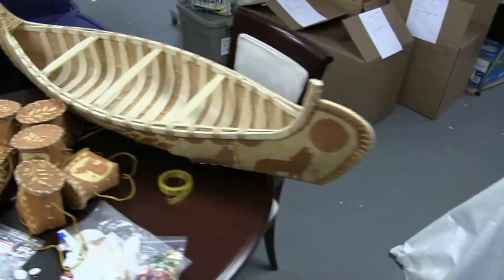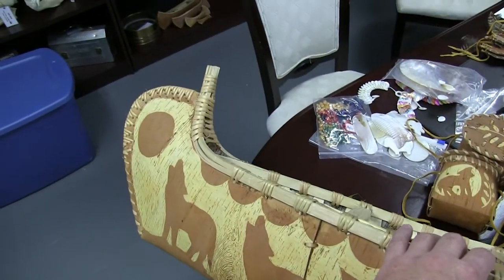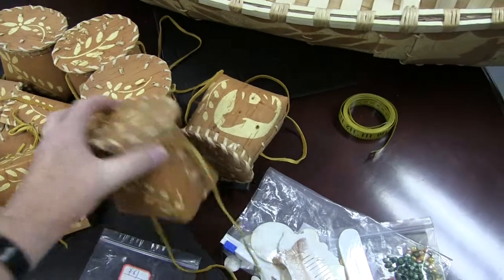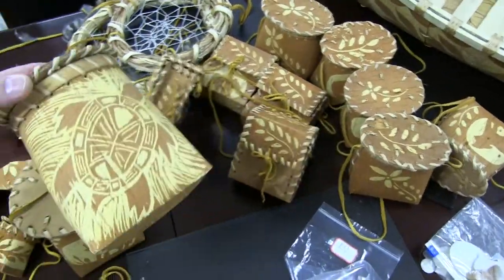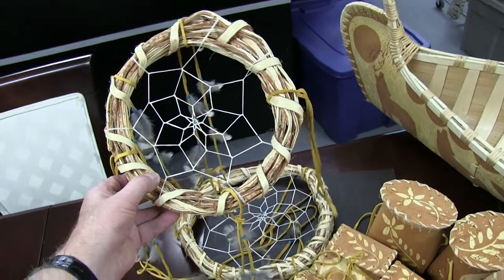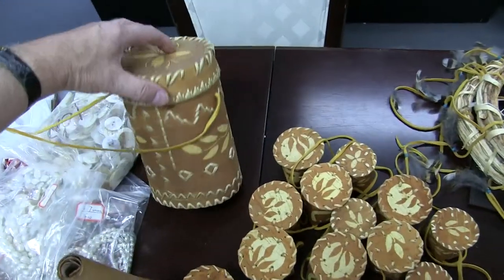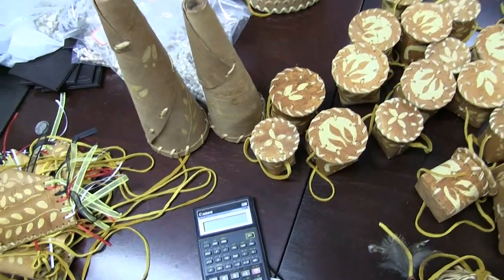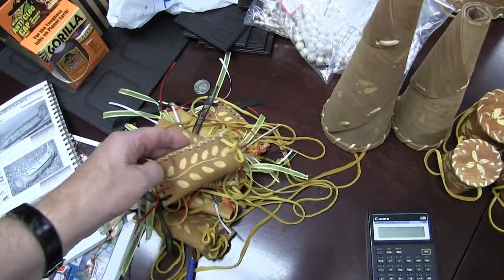Attikamek Birchbark Items 1 of 2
Large Canoe $1,250
Baskets and Purses with Leather Strap $50 each
Larger Baskets $80 each
Dreamcatchers $80 each
Small Baskets $25 each
Large Basket (Intricate) $200
Moose Callers $30 each
Small Medicine Bags $25 each